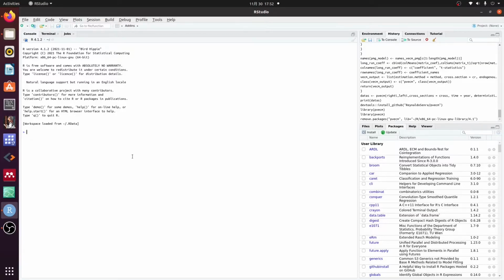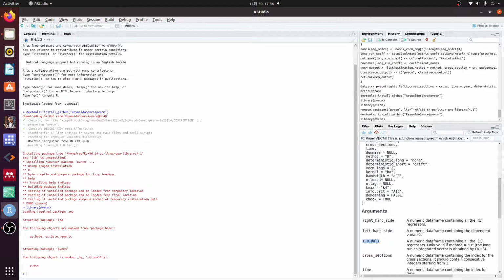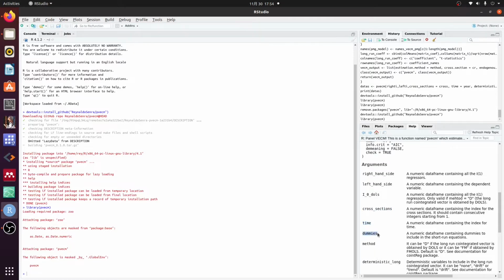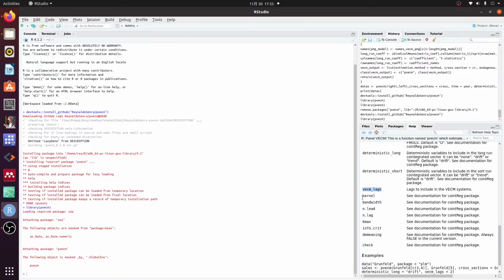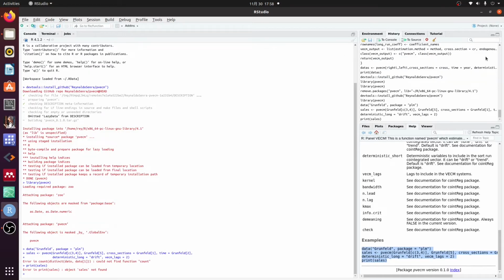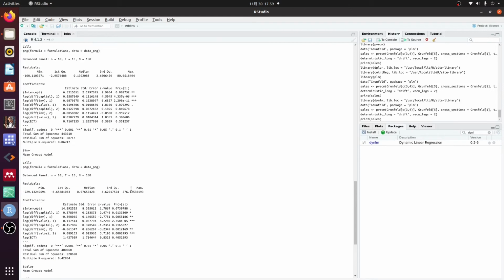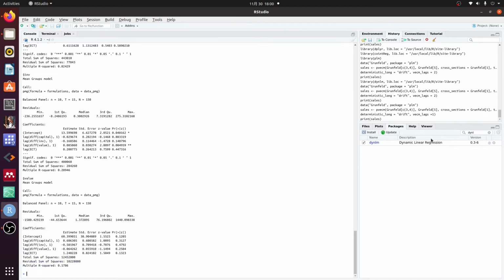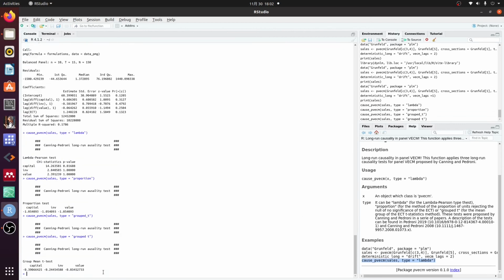VECM and Long-run Causality for Heterogeneous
By watching this video, you will learn how to use the pvecm R package to estimate Vector Error Correction Models in Heterogeneous Panel Data.. In the following web post

You will find complementary information. This package does not support data demeaning to account for cross-sectional dependency. If your data has dependency, you can take a look at the following post and download an R code to demean your data,